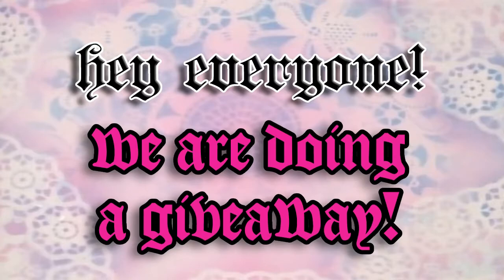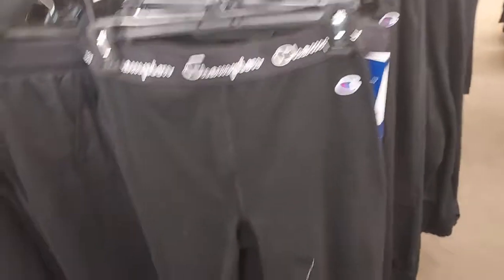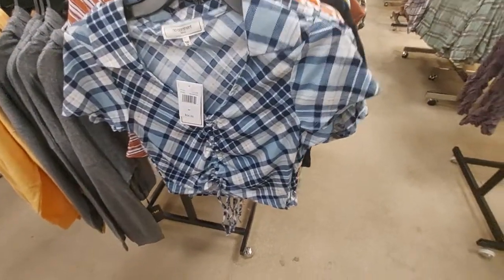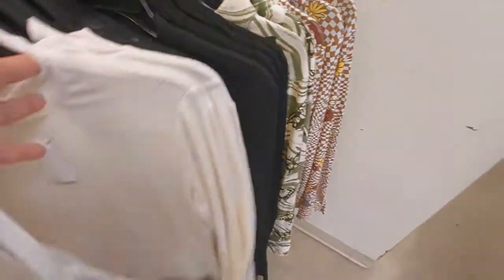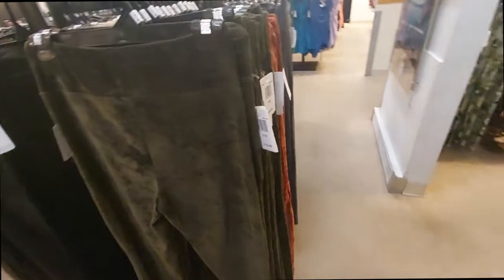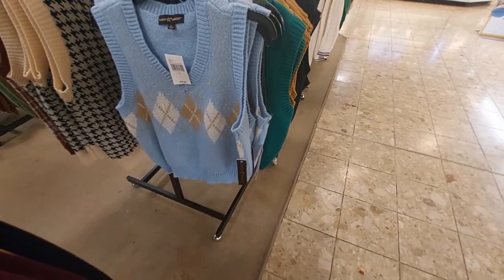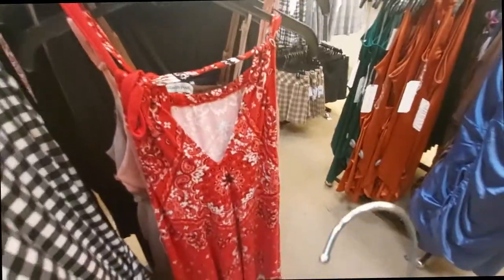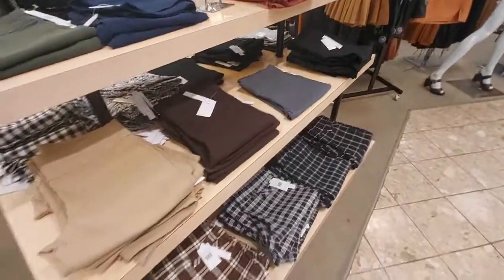SHOP WITH ME - BOSCOVS - 💵GOOD PRICES FOR 👕GOOD CLOTHING - FLANNEL - SWEATERS - PLAID -🍁 FALL ATTIRE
Today we are shopping/browsing at Boscovs. I love this store they have a lot of cute and trendy clothing at a really good price! Sweaters, jeans, flannel, plaid, and much much more. This is a sort of long video.
I hope you enjoy the video, and most importantly HAVE FUN!~!~